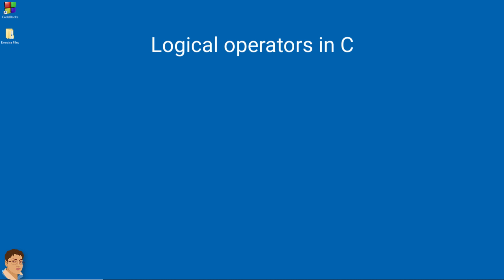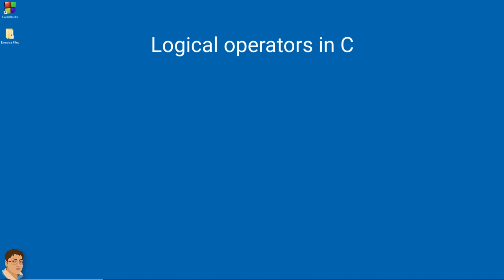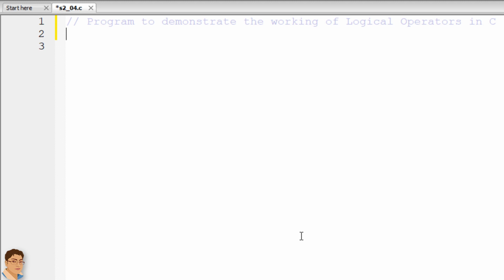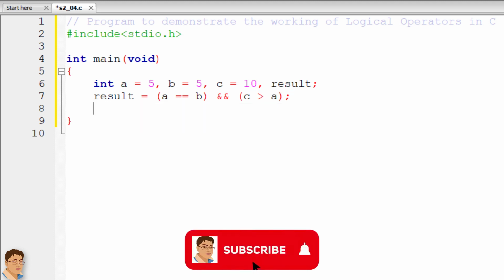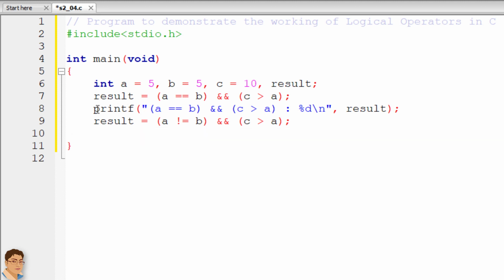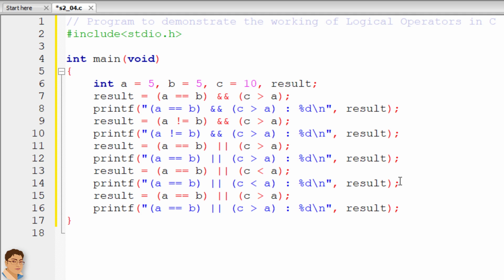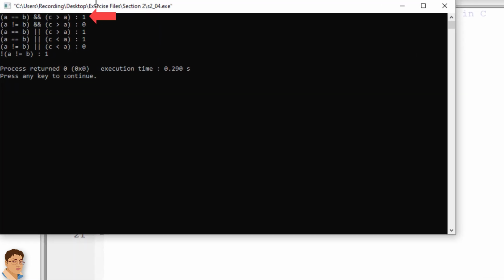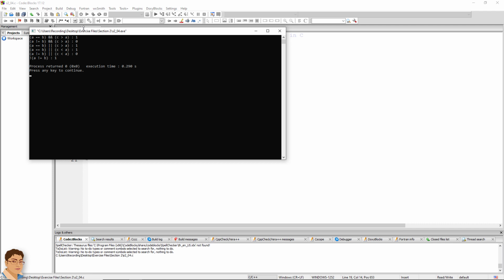Logical Operators in C | C Programming Tutorial for Beginners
Master C Programming and take your career to new heights with this clear, concise C course.

In this video, you'll learn logical operators in C with a complete C program.
Topics discussed:

1. Types of Logical Operators in C:
a) Logical AND ( && )
b) Logical OR ( || )
c) Logical NOT ( ! )

2. Complete the C program to demonstrate the working of logical operators.